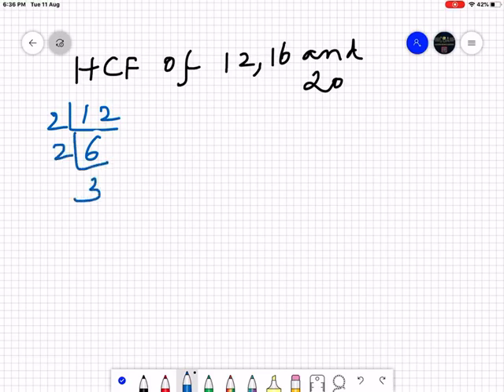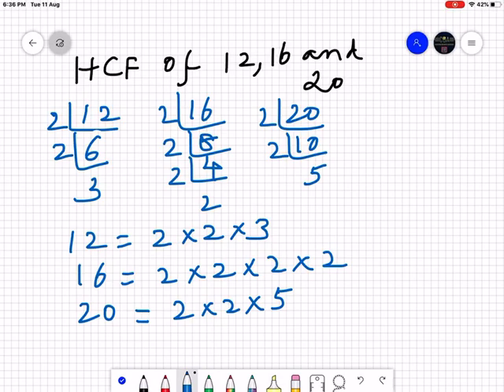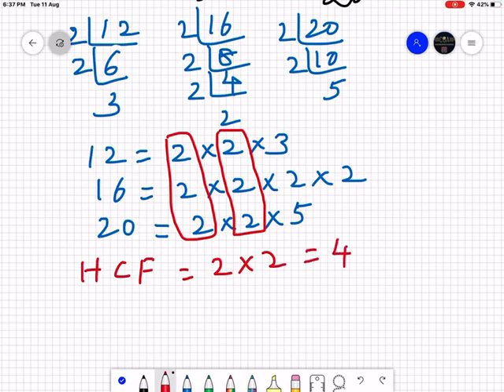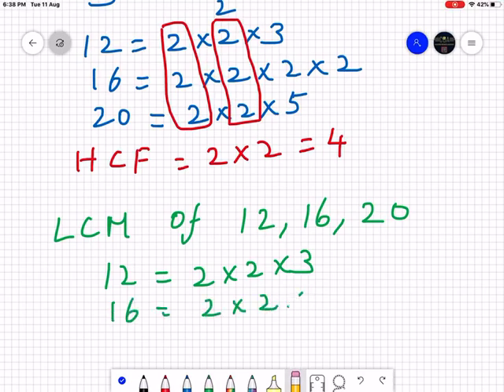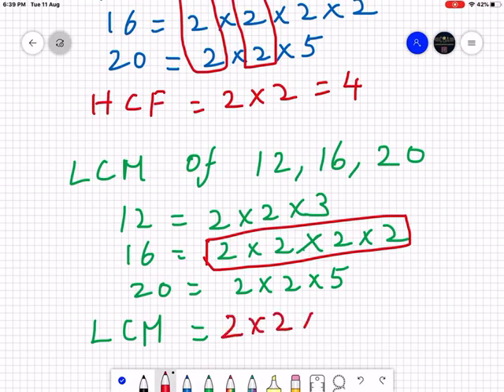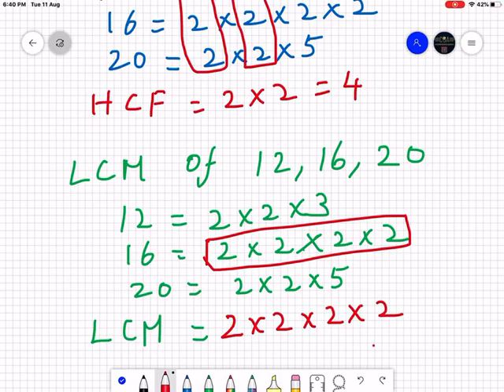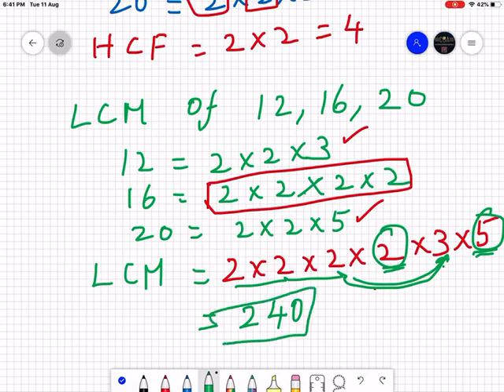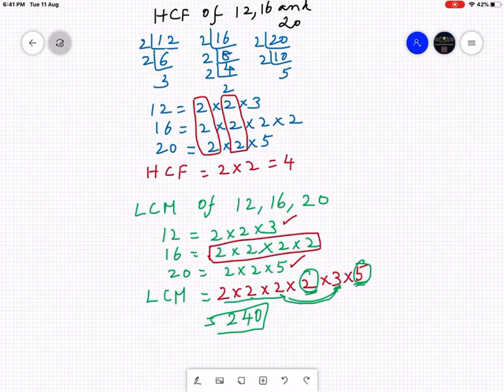Tricks that no body taught you to avoid mistakes while finding HCF and LCM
Learn about finding HCF and LCM of 3 numbers with tips and tricks included